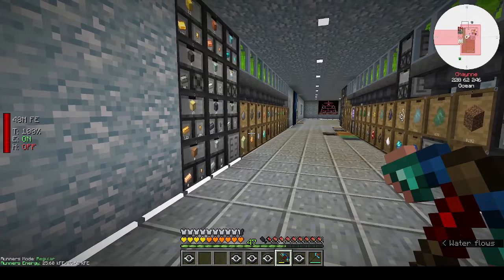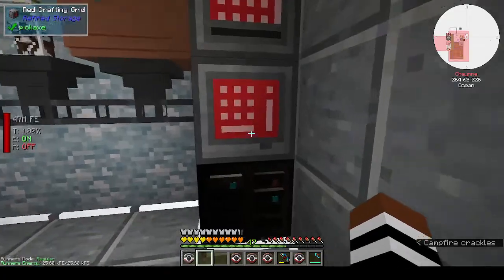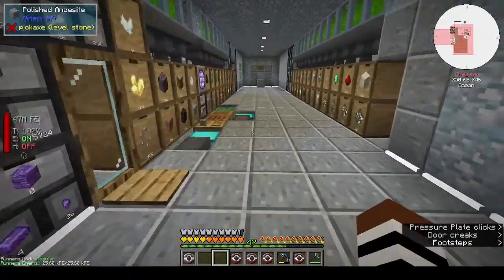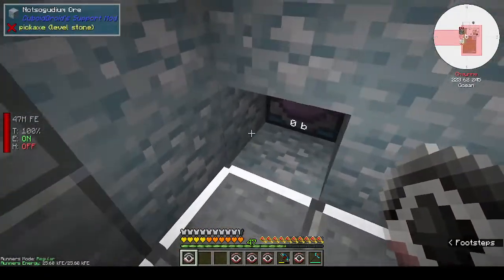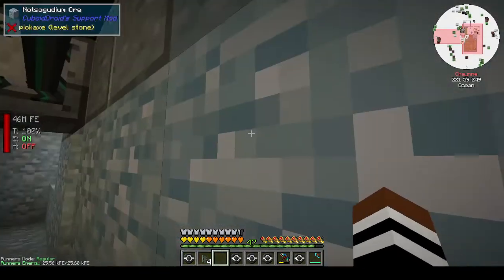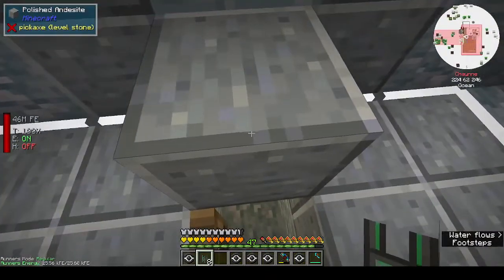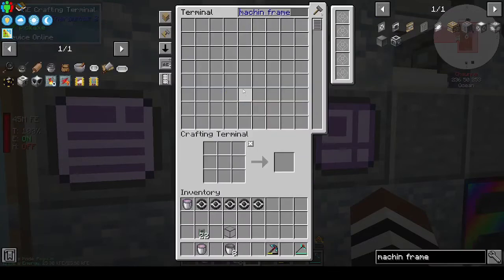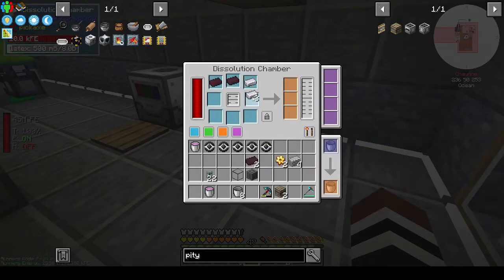Cuboid Outpost Ep 22: Pink slime, liquid meat and other icky stuff!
We're one step closer to getting our wither gas - we're getting all the slime!